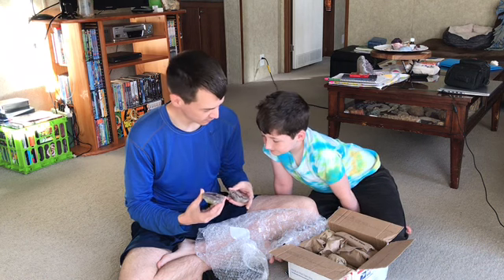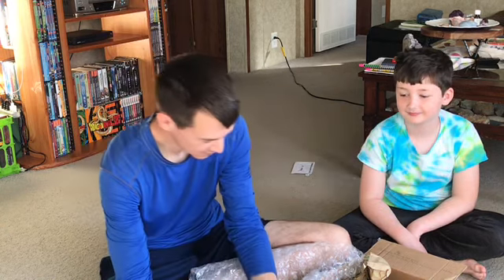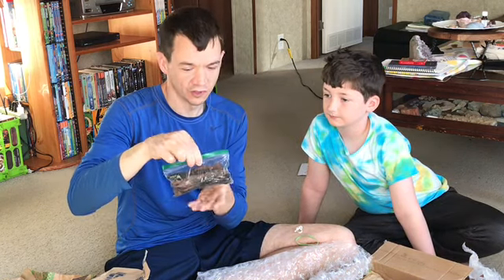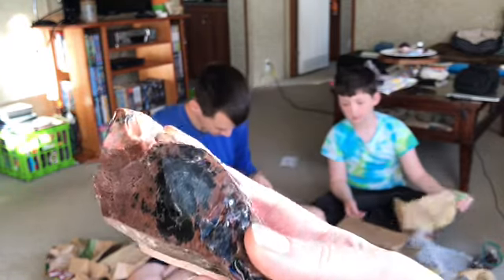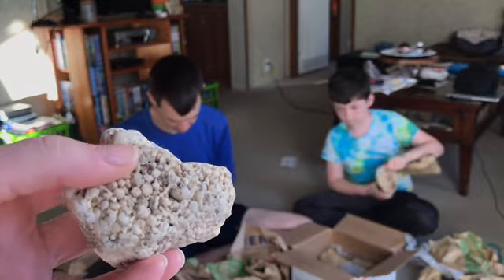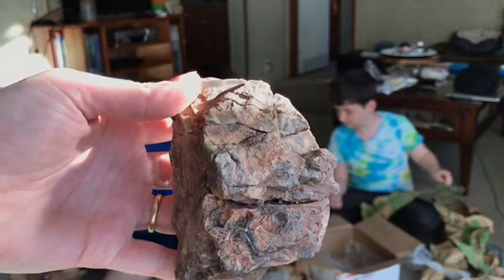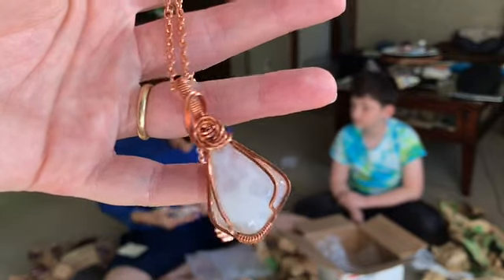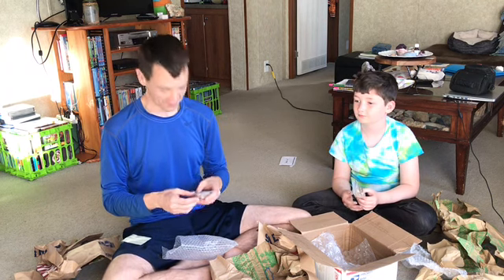Gift from a subscriber! 🎁💎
Thanks Krawdad!